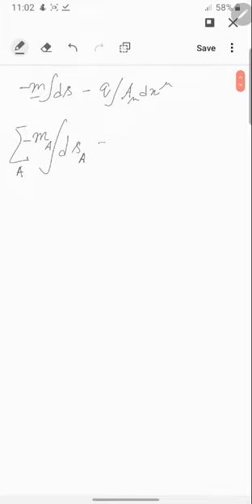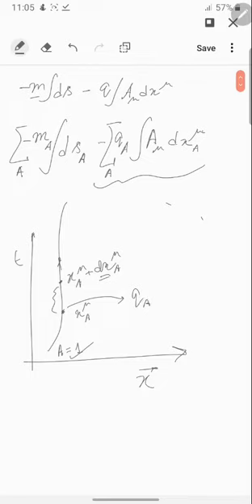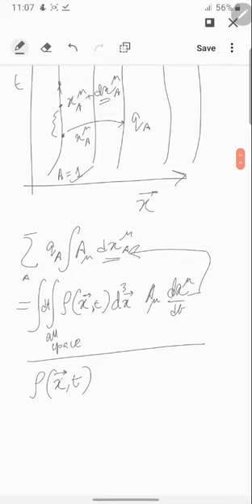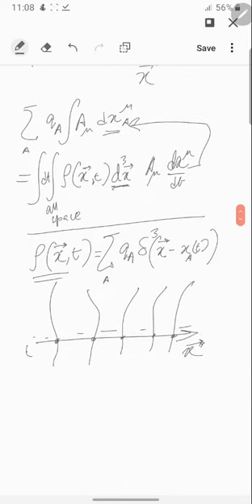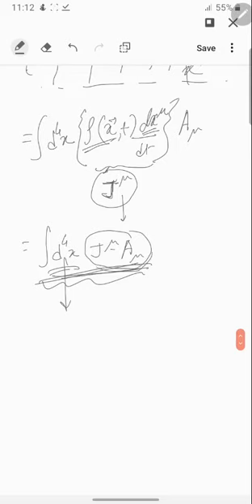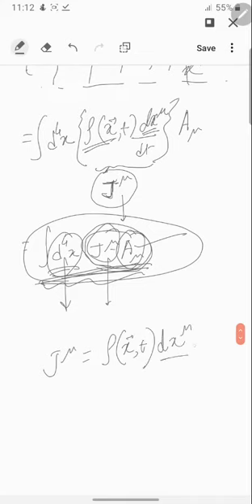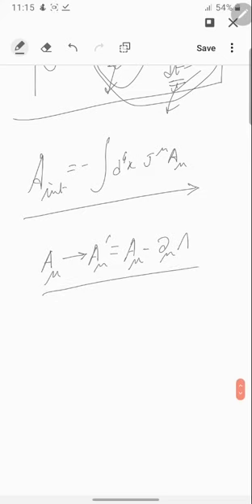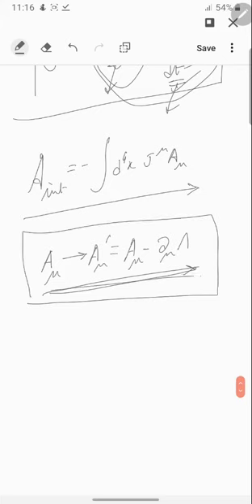Current Density four vector in Electromagnetic theory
In this video we discuss how the idea of current density four-vector is introduced in Electromagnetic field theory.